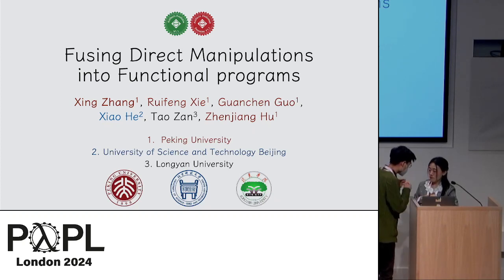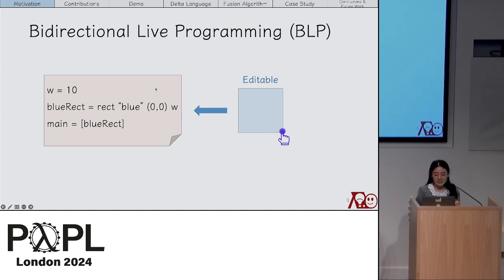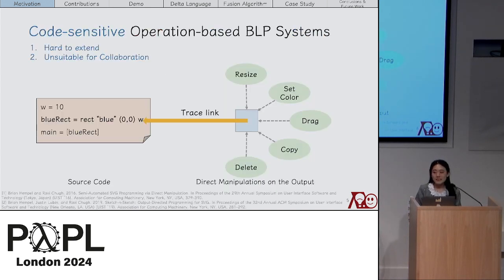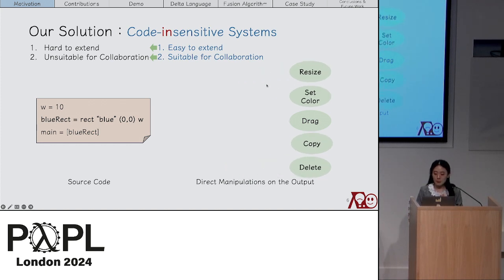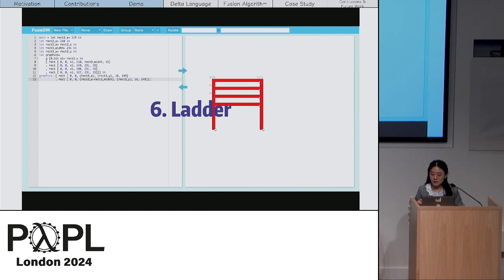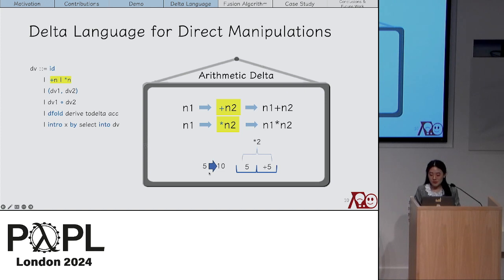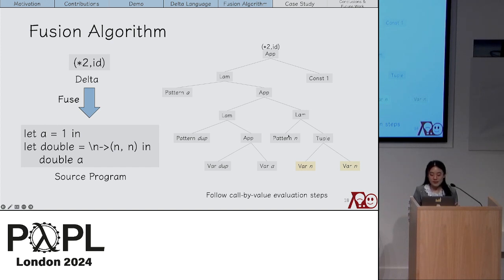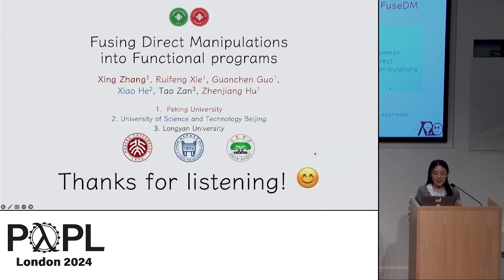[POPL'24] Fusing Direct Manipulations into Functional Programs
Fusing Direct Manipulations into Functional Programs (Video, POPL 2024)
Xing Zhang, Ruifeng Xie, Guanchen Guo, Xiao He, Tao Zan, and Zhenjiang Hu

Abstract: Bidirectional live programming systems (BLP) enable developers to modify a program by directly manipulating the program output, so that the updated program can produce the manipulated output. One state-of-the-art approach to BLP systems is operation-based, which captures the developer's intention of program modifications by taking how the developer manipulates the output into account. The program modifications are usually hard coded for each direct manipulation in these BLP systems, which are difficult to extend. Moreover, to reflect the manipulations to the source program, these BLP systems trace the modified output to appropriate code fragments and perform corresponding code transformations. Accordingly, they require direct manipulation users be aware of the source code and how it is changed, making 'direct' manipulation (on output) be 'indirect'.

In this paper, we resolve this problem by presenting a novel operation-based framework for bidirectional live programming, which can automatically fuse direct manipulations into the source code, thus supporting code-insensitive direct manipulations. Firstly, we design a simple but expressive delta language DM capable of expressing common direct manipulations for output values. Secondly, we present a fusion algorithm that propagates direct manipulations into the source functional programs and applies them to the constants whenever possible; otherwise, the algorithm embeds manipulations into the 'proper positions' of programs. We prove the correctness of the fusion algorithm that the updated program executes to get the manipulated output. To demonstrate the expressiveness of DM and the effectiveness of our fusion algorithm, we have implemented FuseDM, a prototype SVG editor that supports GUI-based operations for direct manipulation, and successfully designed 14 benchmark examples starting from blank code using FuseDM.